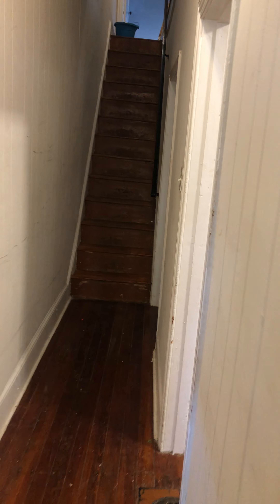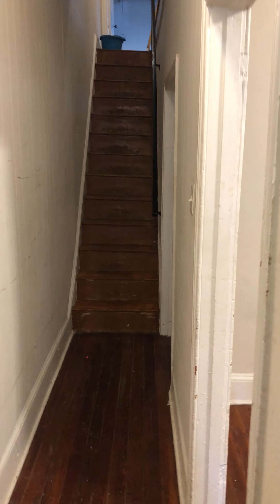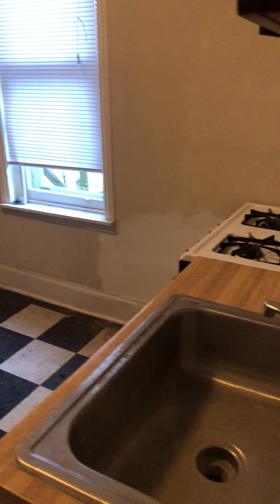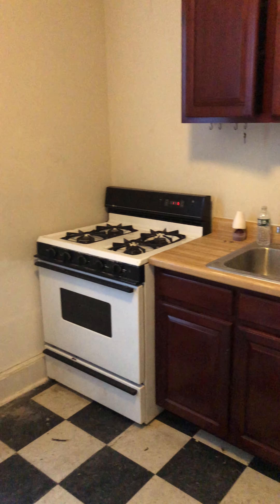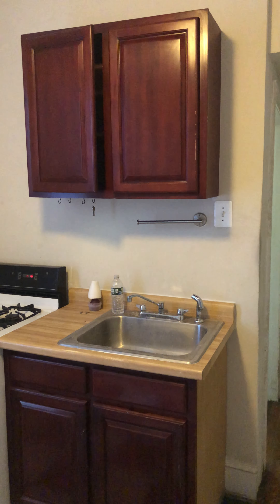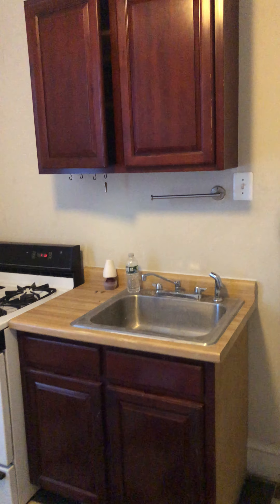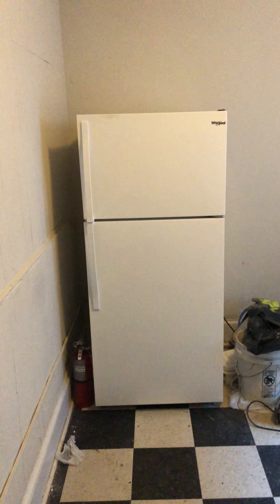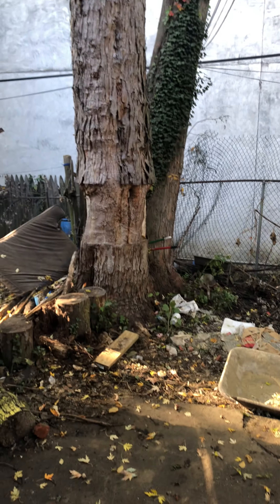341 W Queen Lane